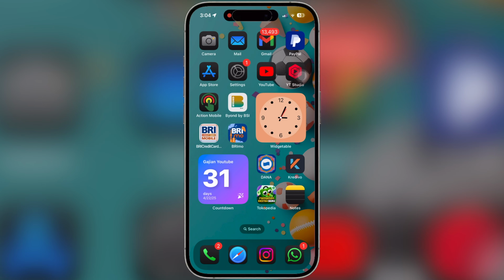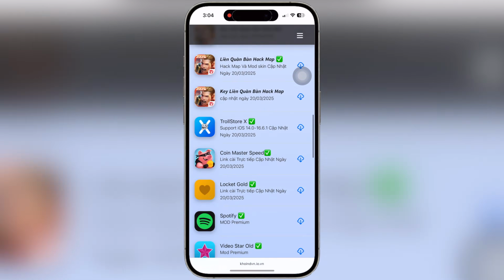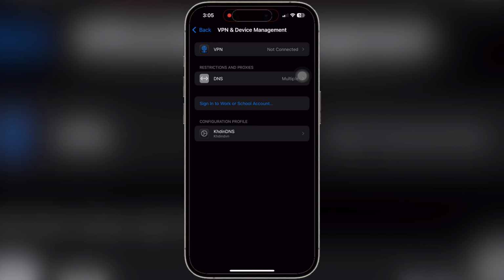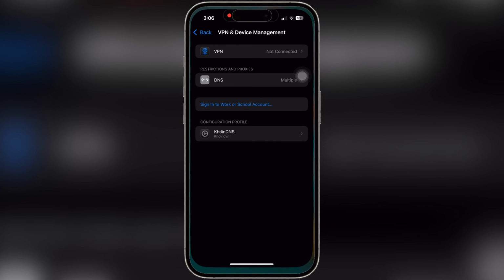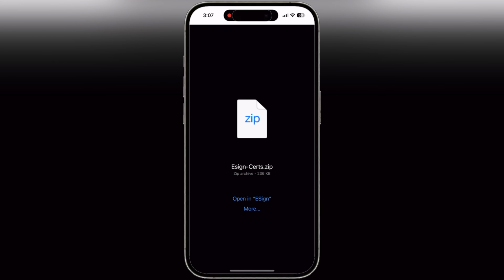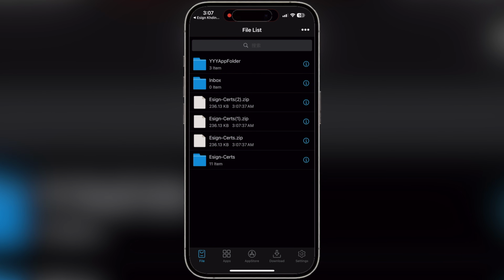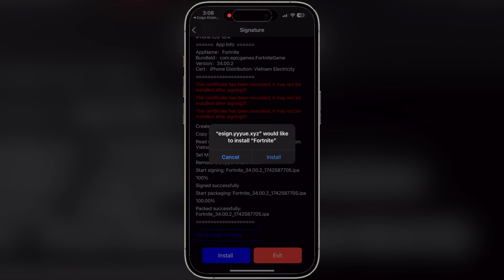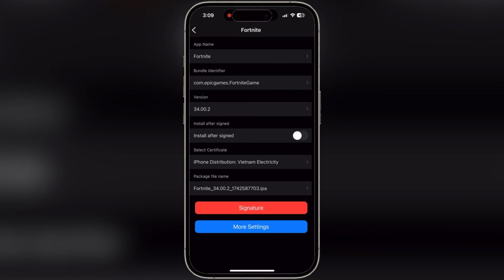NEW Esign Cert iOS : Install IPA Files on iPhone/iPad NO COMPUTER!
In this video new updated esign certificate ios to install ipa files on iphone and ipad no revoke and no computer. Direct install and download esign for ios, esign download ios no revoke, download esign ios for free with new certificate update.

download esign on ios,
how to download esign on ios 18,
download esign ipa,
esign download ios dns,
esign download ios 18,
download esign ios free,
install esign ios 18,
install esign no revoke,
how to install esign ios no revoke,
esign ios install esign permanent certificate no revoke,
esign new version free install ipa no revoke,
how to install esign no revoke,
how to install ipa file in esign,
install ipa no revoke,
esign unable to verify app,
esign p12 file,
esign no certificate available,
how to install ipa with esign,